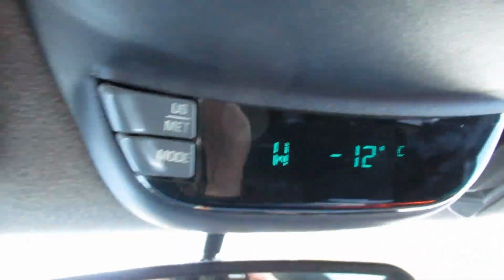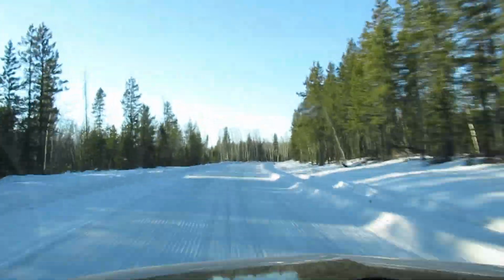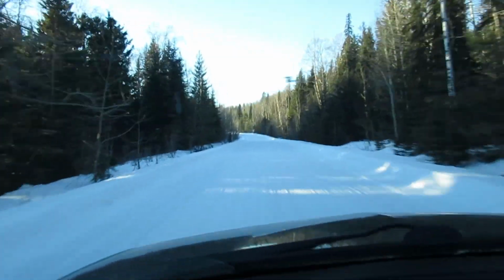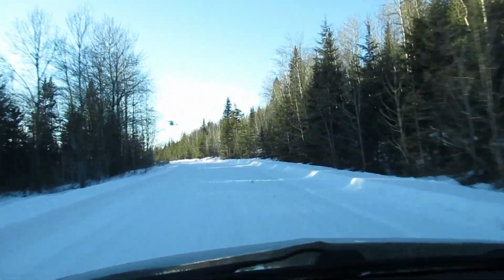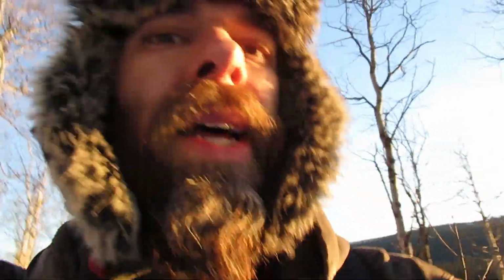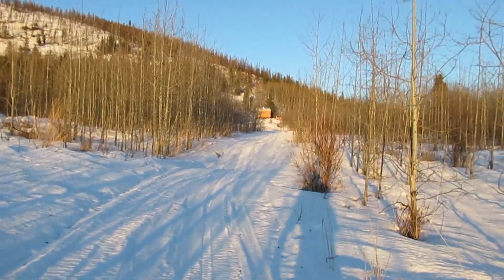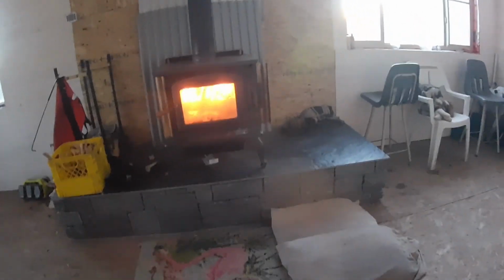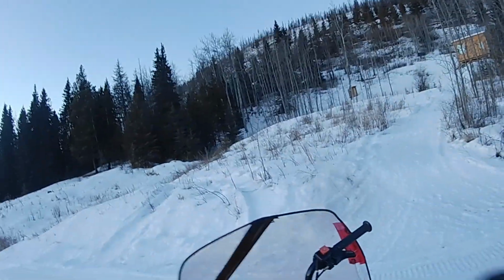My Trip to the Off Grid Cabin in Winter | Hauling Supplies up the Mountain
In this video I show my routine for my arrival at the Off Grid Cabin.  It is a 2.5 Hour drive from town, covering 175 kilometres  of logging roads, and then I park and the real work begins.

Typically it takes 2 hours to haul all my supplies up the mountain to the cabin, but i condensed it down to 14 minutes in this video.

The first walk up can be difficult in winter when the temperatures drop, but once I get the skidoo it gets a little easier.